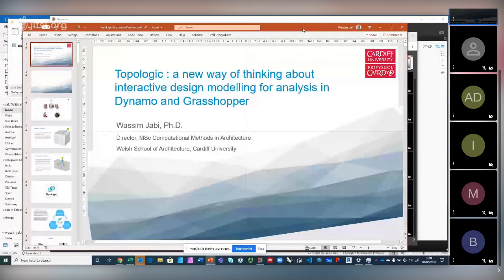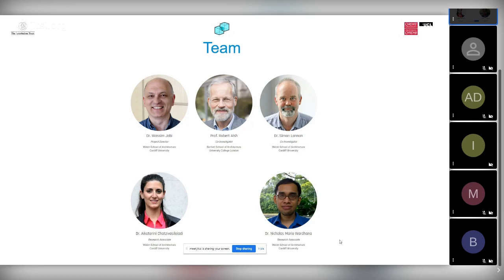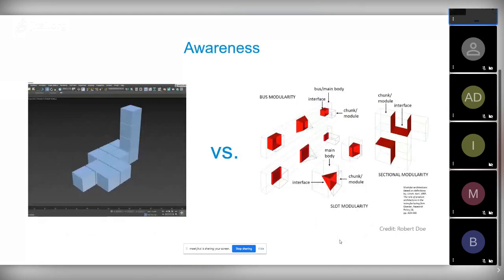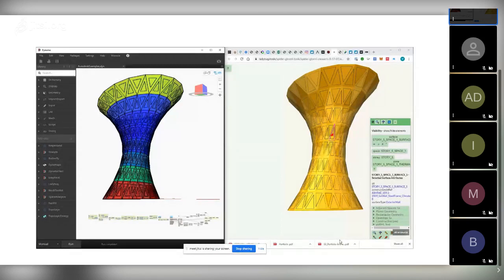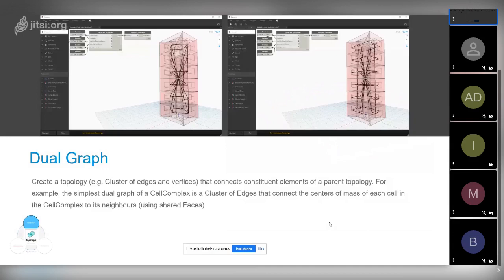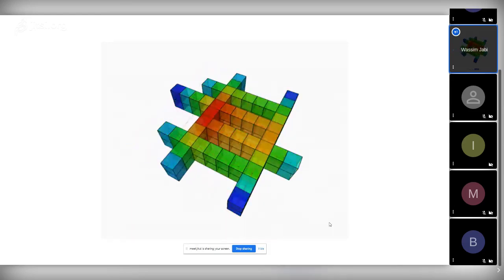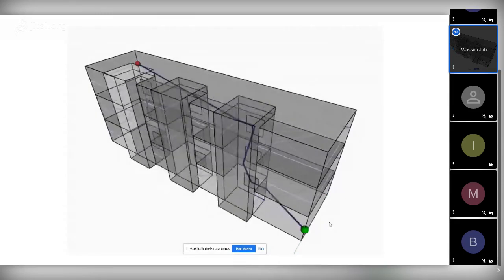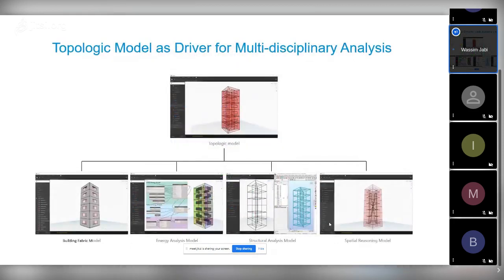Topologic Geometry Analysis - OSArch Monthly Meetup 01 August 2020